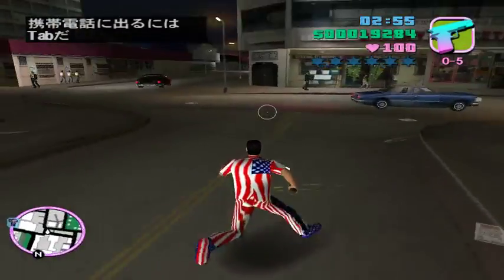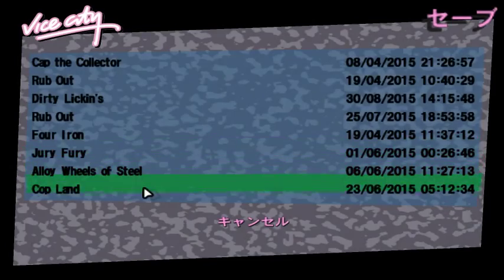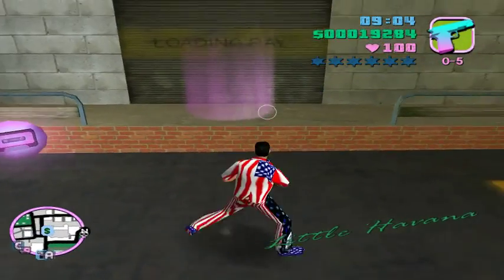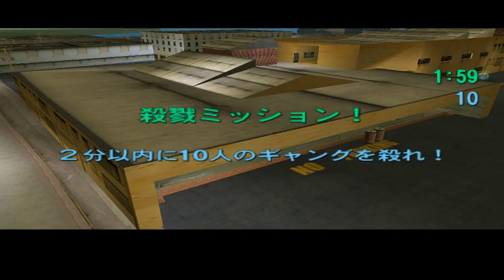[Tutorial] How to dupe Cherry Poppers in GTA:VC for any% speedruns